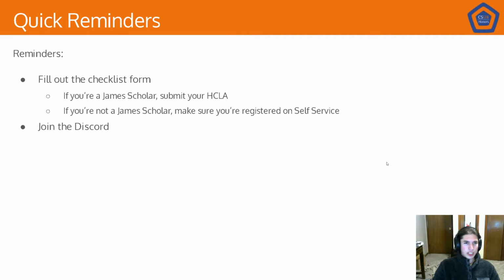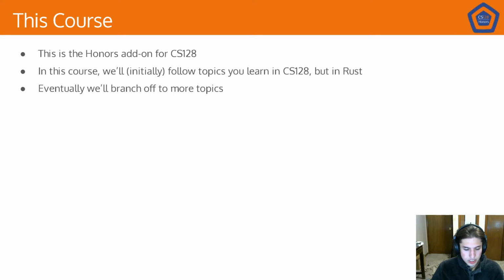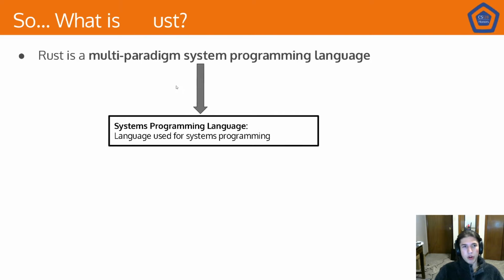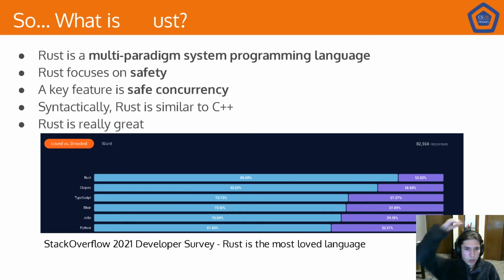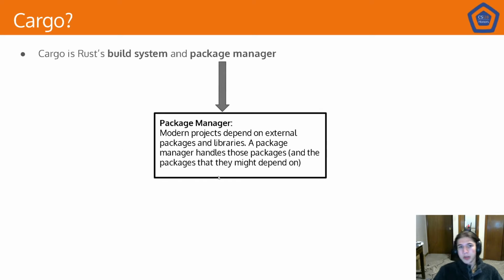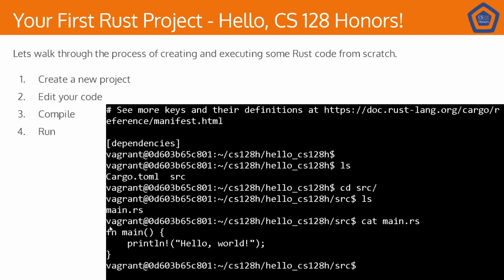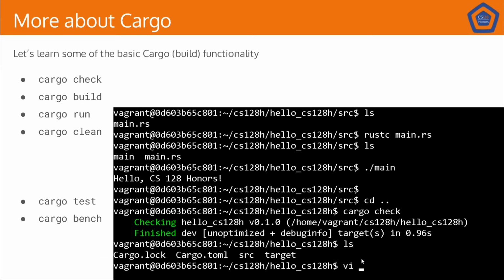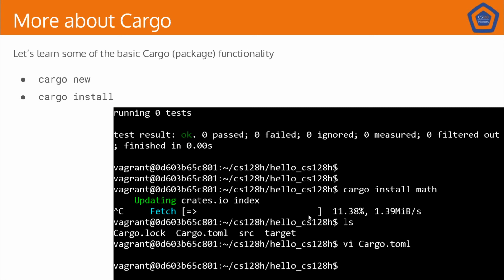What is Rust (The Programming Language)? - CS 128 Honors Lecture 1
The person talking is William Eustis.